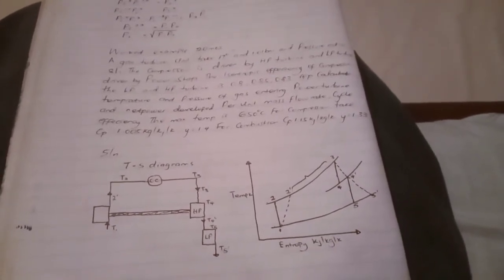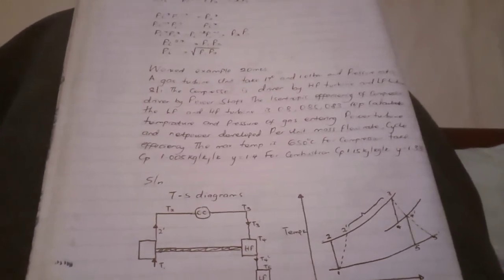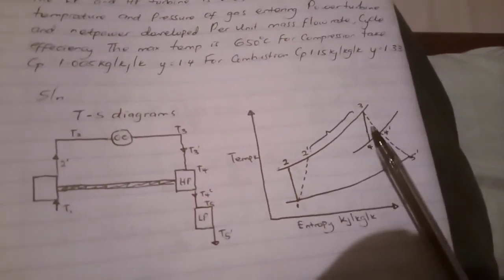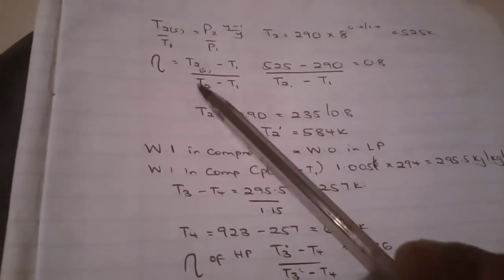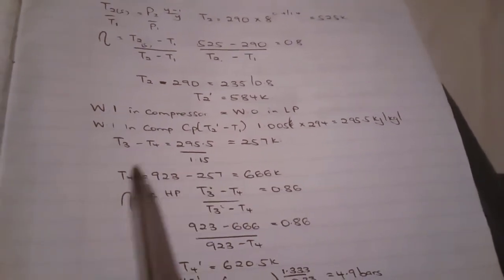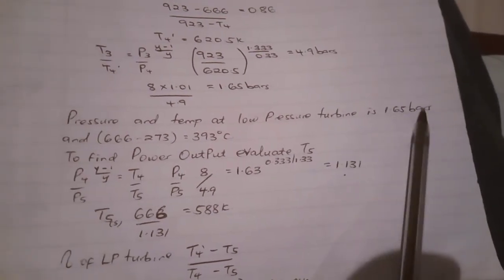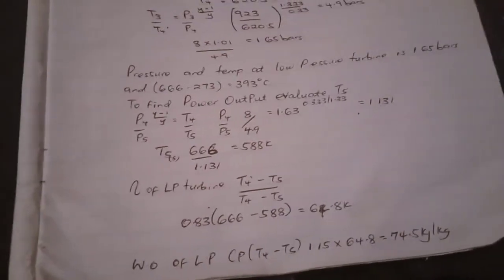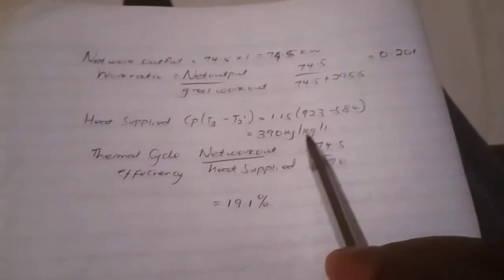Gas turbines solved equation part 3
Gas turbines have widelt been used in many industrial applications including aeroplanes particularly boeing airbus and bombadier.this makes gas turbines very integral component of any engineering.they are basically made of low and high pressure turbines reheaters and intercoolers .This is a solved equation involving a gas turbine here we are supposed to work for all variables required for low pressure turbines and high pressure turbine. Take note that you are supposed to draw both t-s and encentropic diagram to get all  20.marks .take note that this gas turbines have various applications in the field of engineering including both passanger and military planes and  many industrial applications.